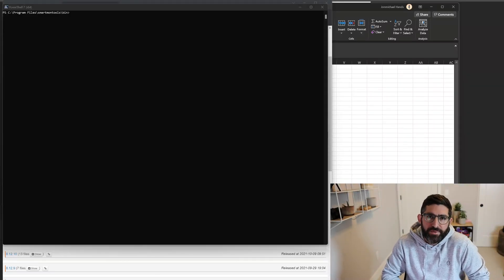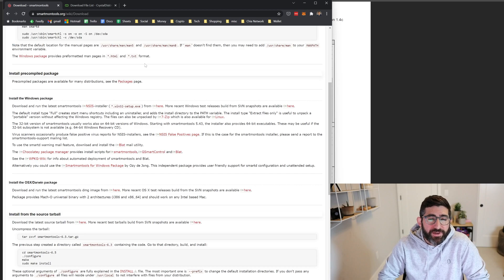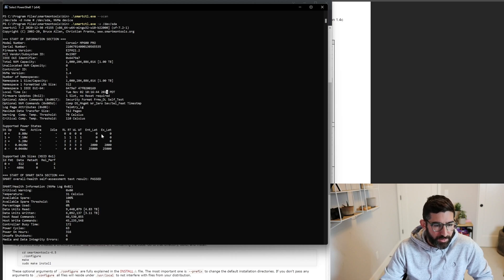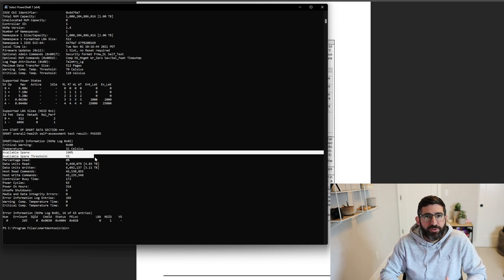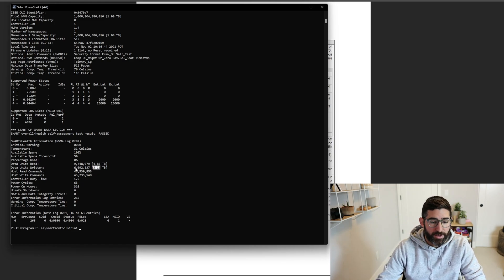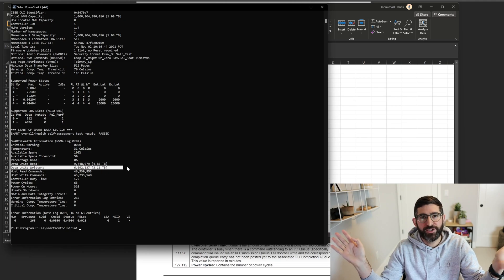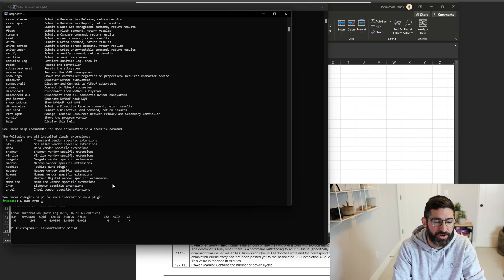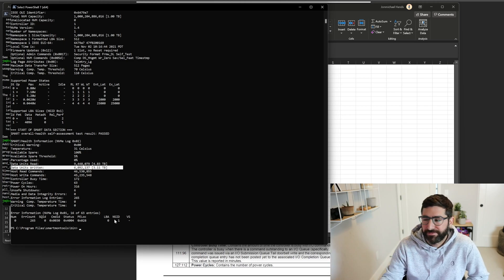Reading NVMe SMART in Windows and Linux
or use
sudo apt install smartmontools

NVMe-CLI

sudo apt install nvme-cli